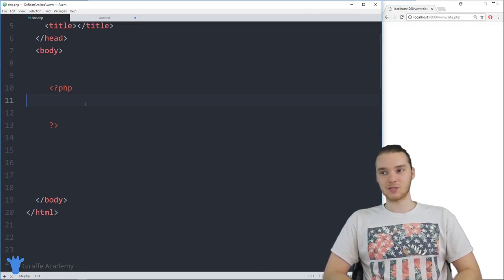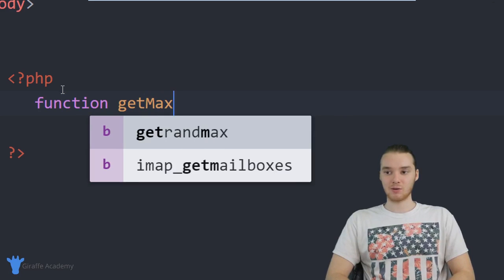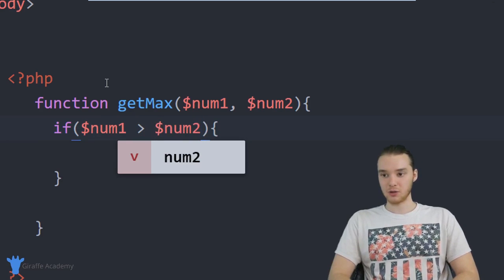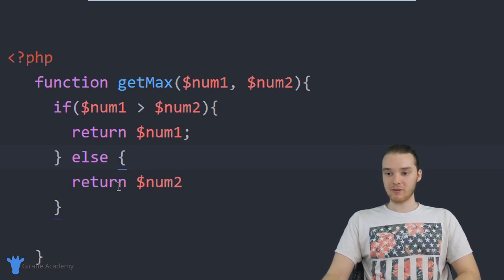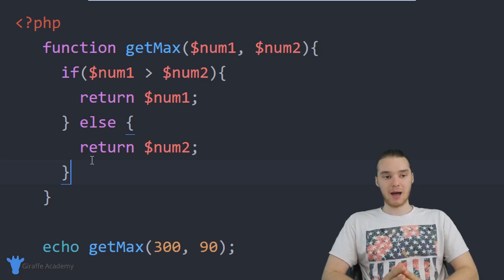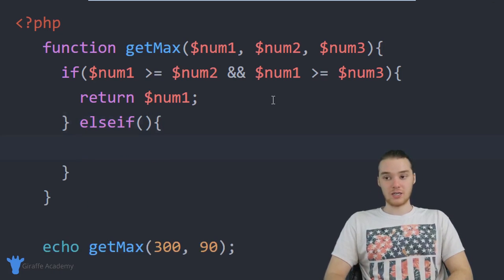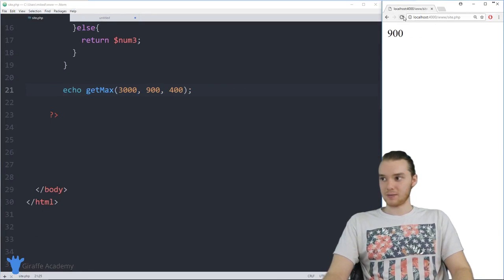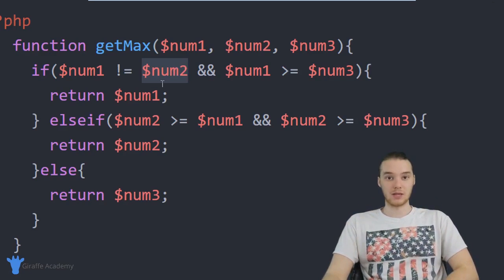21 If Statements con t PHP Tutorial 21